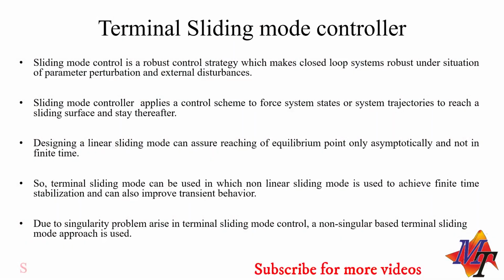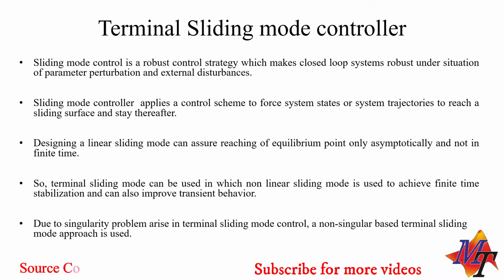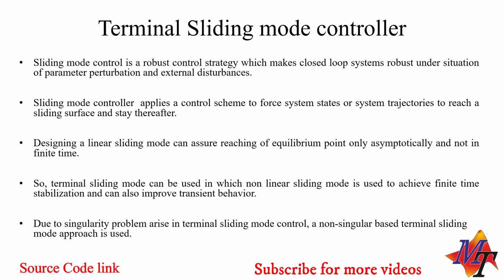Simulation of Terminal Sliding Mode Controller Using MATLAB.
This video is part of a complete course on Power Systemd Design and Simulation. Follow the following link to purchase or see the complete course on Udemy:

In this video,we are going to discuss sliding mode control technique and its implemenation in MATLAB simulink.
Sliding mode control is a robust control strategy which makes closed loop systems robust under situation of parameter perturbation and external disturbances.
In this video, a terminal sliding mode controller is applied to a system which is second order nonlinear system. For this video, reference papaer is ttp://